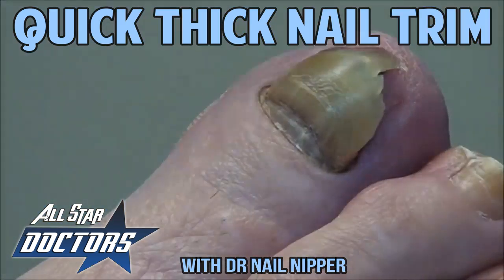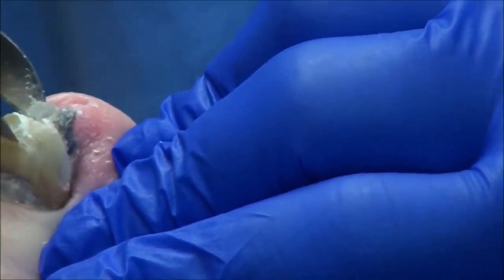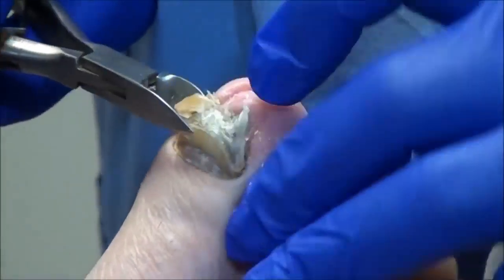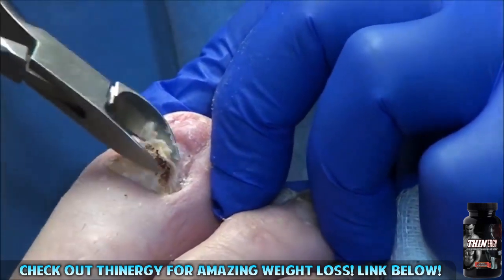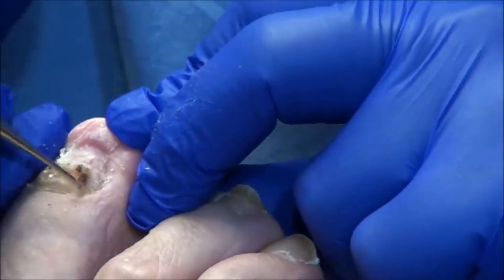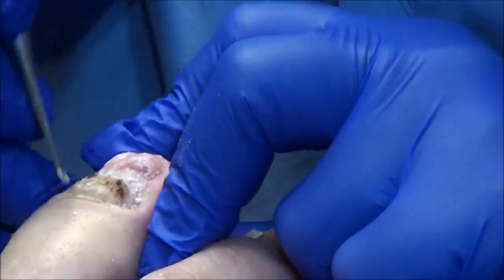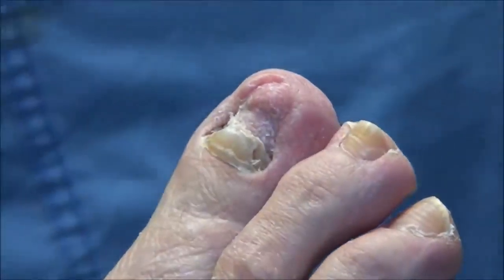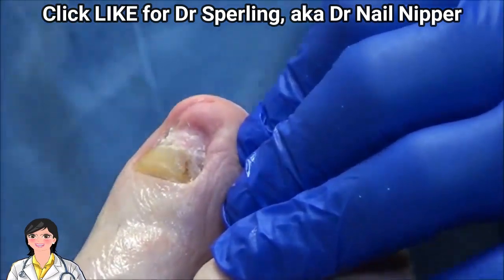Quick Thick Nail - Dr Nail Nipper